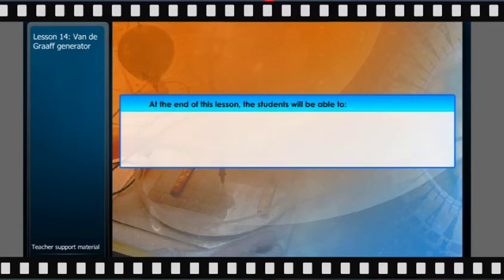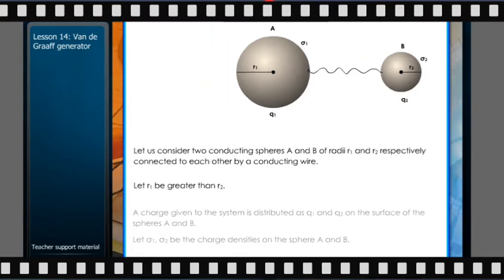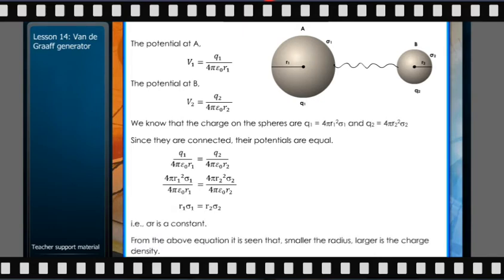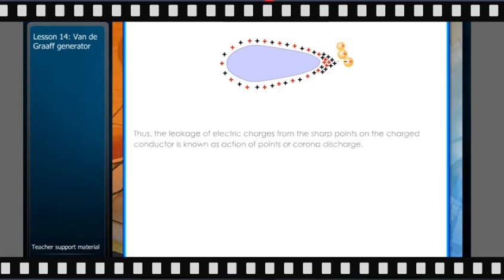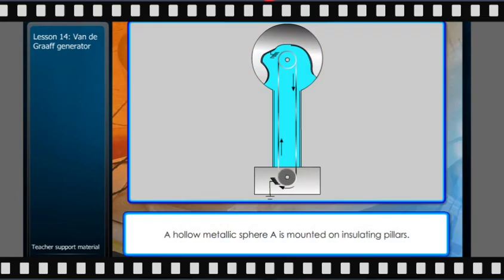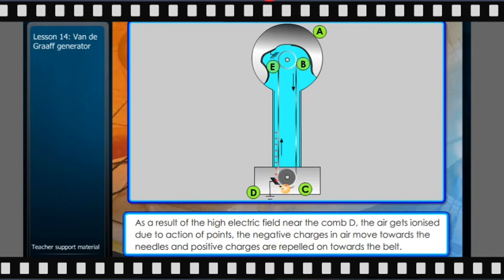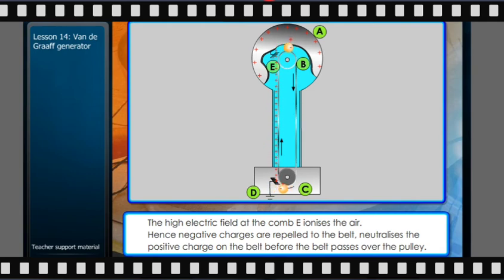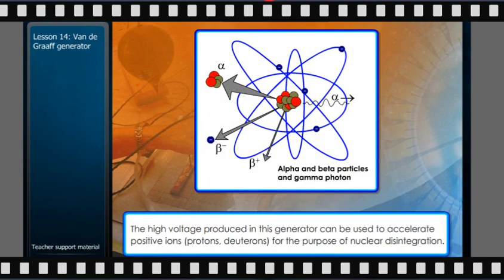VAN DE GRAFF GENERATOR || 12TH PHYSICS || ELECTROSTATICS UNIT 1 || HPBOSE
unit 1
electrostatics